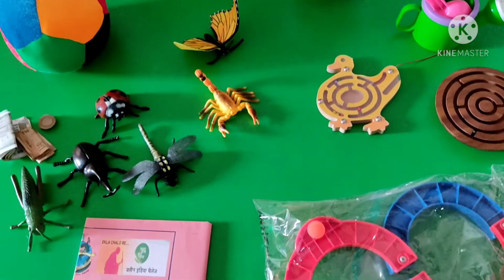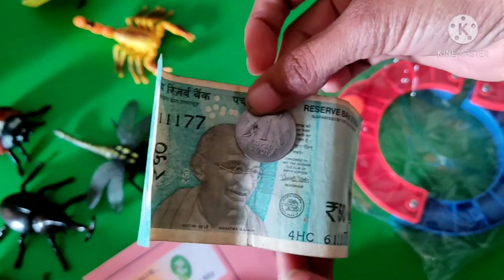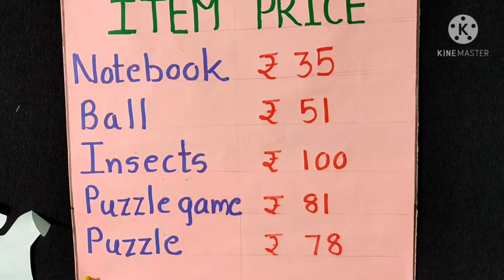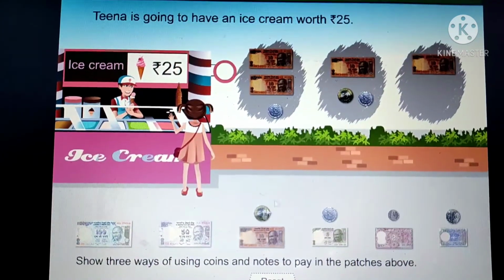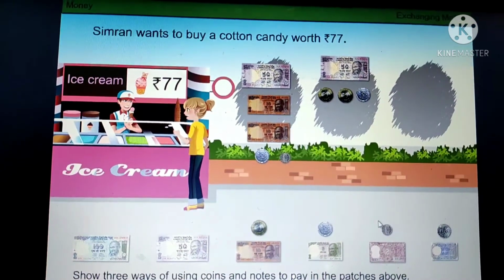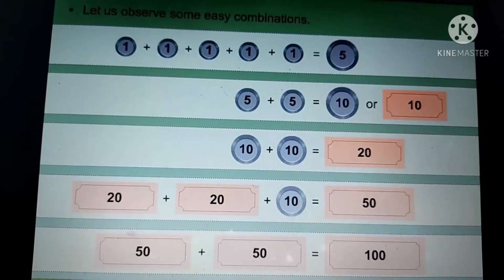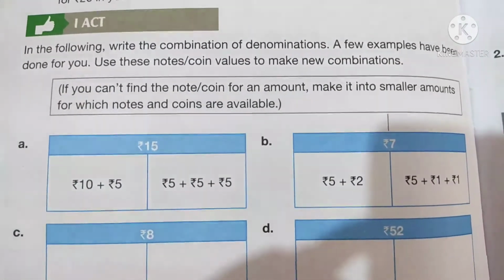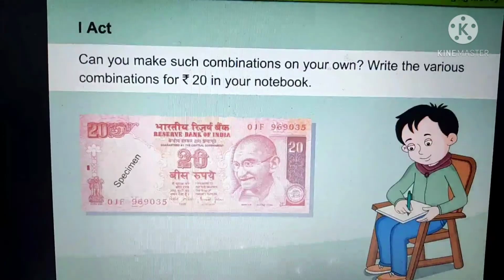Money💰 Market game video 3